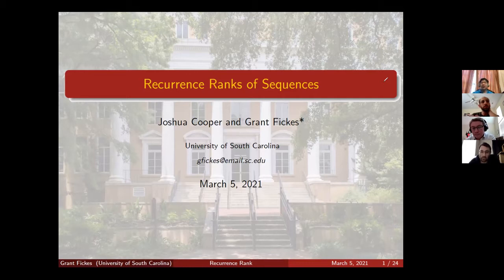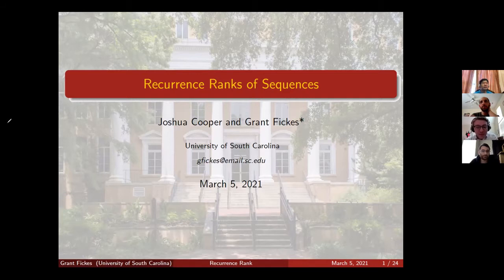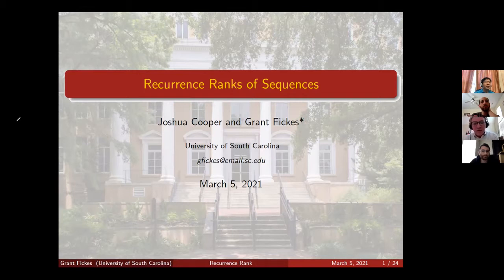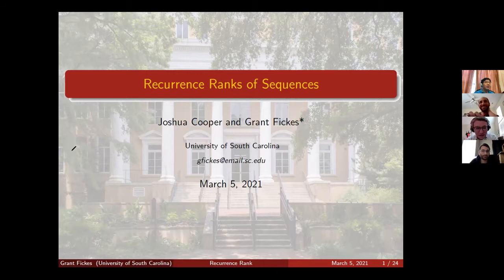Grant Fickes, UofSC: Recurrence ranks of sequences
UofSC Discrete Math Seminar
Date: March 5, 2021
Speaker: Grant Fickes, UofSC Mathematics
Title: Recurrence Ranks of Sequences